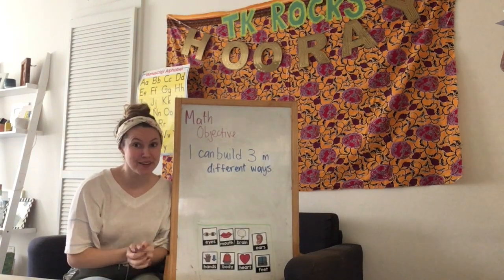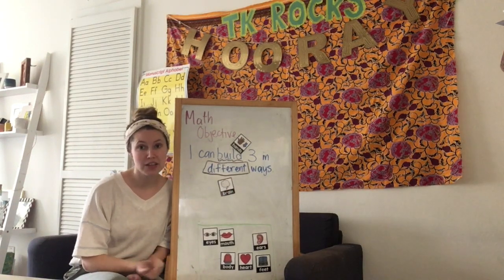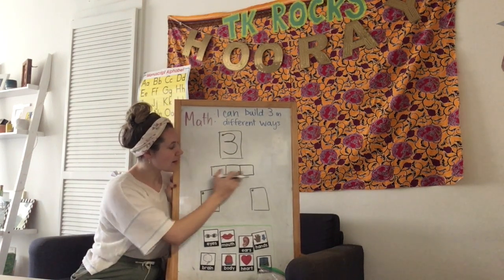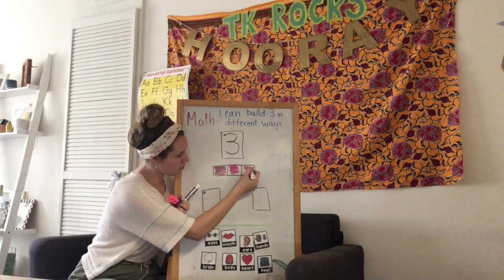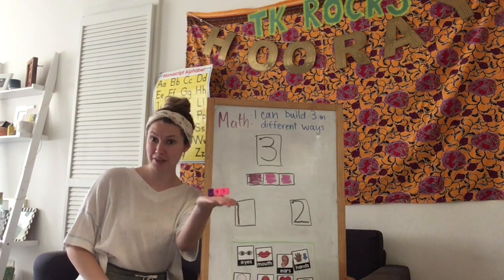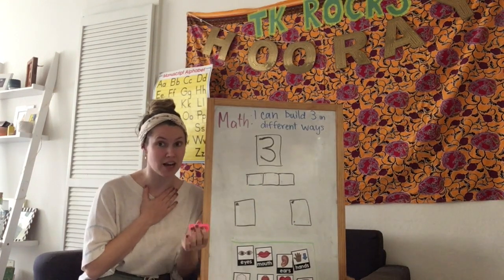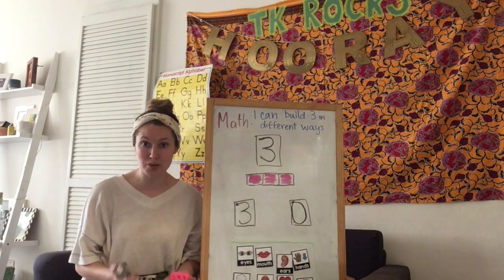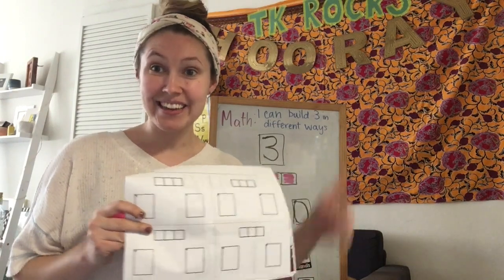Math April 1st!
Today we are beginning to build numbers in different ways! We will start with 3- show me how you can build 3 in different ways using pages 3 and 4 of your Build and Write packets